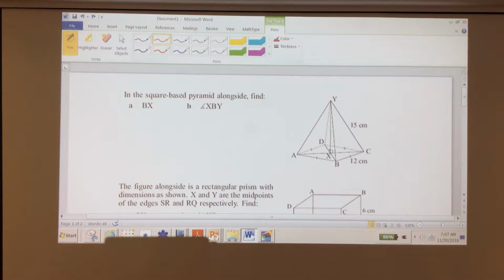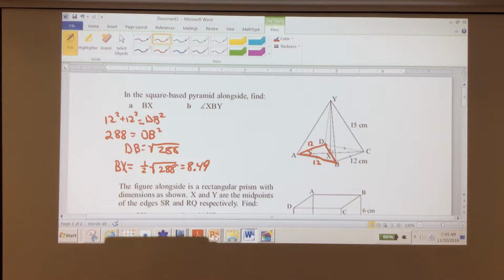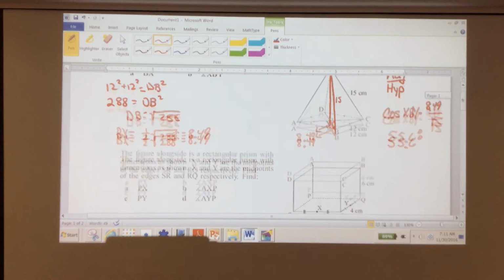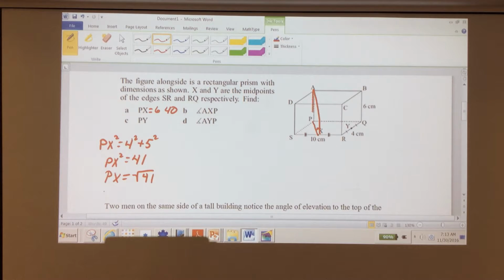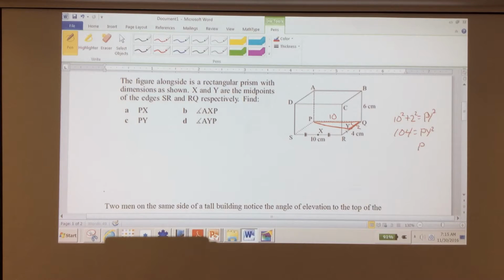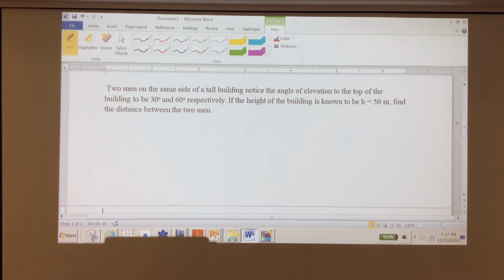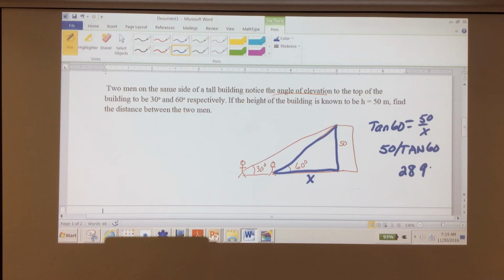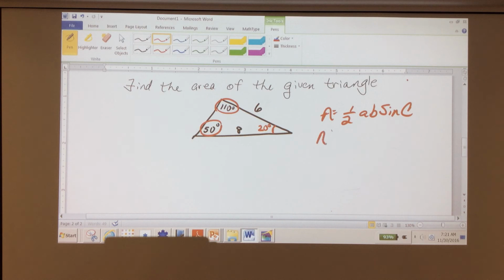Trig Quiz2 Review